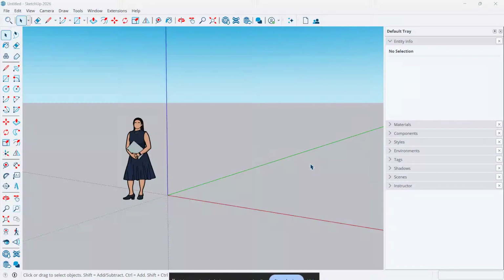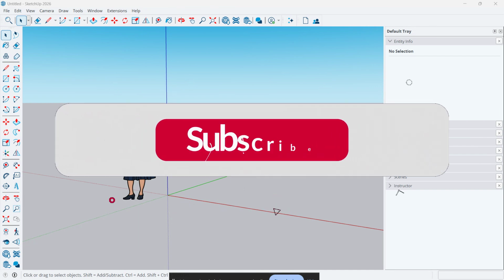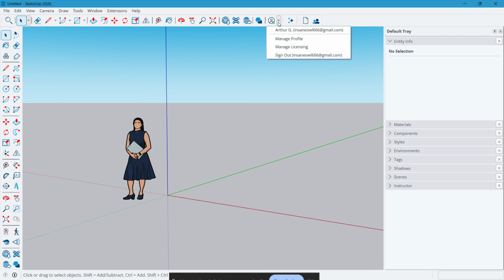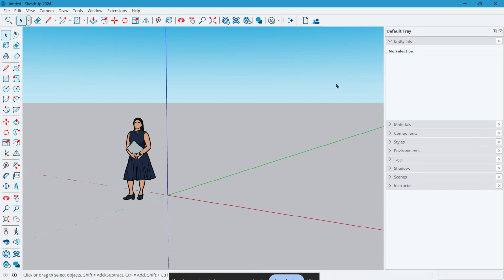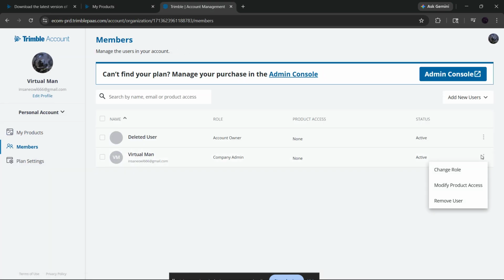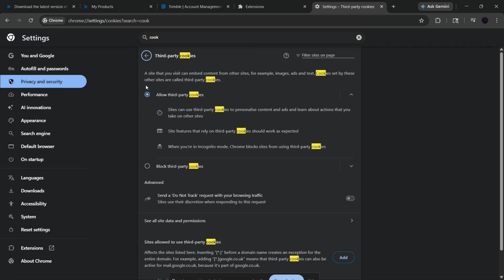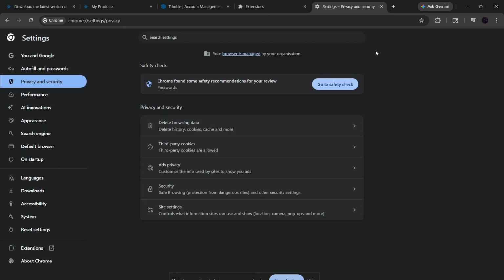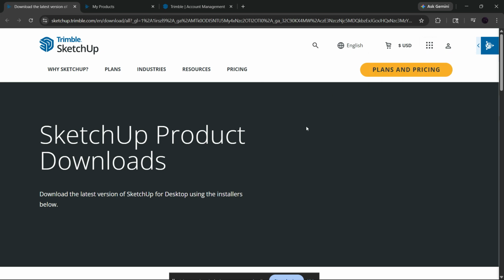SketchUp Authentication Error (Easy Fix Guide)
Learn how to fix SketchUp authentication errors with simple step-by-step troubleshooting. This guide covers sign-in refreshes, device deauthorization, browser cookie settings, cache clearing, and network checks.

🕚Timestamps:
0:00 Intro
0:24 Sign Out And Back In
0:58 Deauthorize Devices In Trimble
1:38 Check Browser Cookie Settings
2:12 Clear Cache Or Try Another Browser
2:44 Check Internet And VPN Settings
3:14 Quick Recap And Outro

✍️What You'll Learn In This Video:
• How To Fix SketchUp Authentication Errors
• How To Sign Out And Sign Back In To SketchUp
• How To Deauthorize Devices In Trimble
• How To Allow Third-Party Cookies For SketchUp Login
• How To Clear Browser Cache For Authentication Issues
• How To Switch Browsers To Fix Login Problems
• How To Check Internet And VPN Issues Affecting SketchUp
• How To Troubleshoot Common SketchUp Sign-In Errors

💡Pro Tips For Fixing SketchUp Authentication Errors:
• Restart SketchUp after signing out for a clean session refresh
• Use the same Trimble account linked to your SketchUp license
• Remove extra device activations before trying to log in again
• Test the login on a different browser if the page will not load
• Disable VPNs temporarily when authentication keeps failing
• Keep your browser updated to avoid cookie and security conflicts